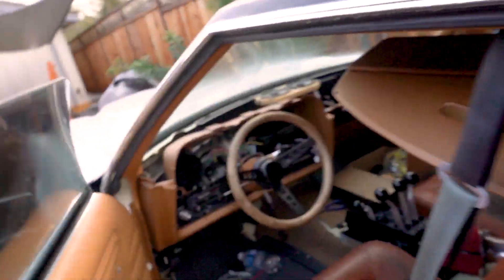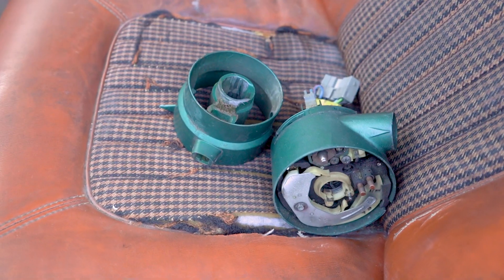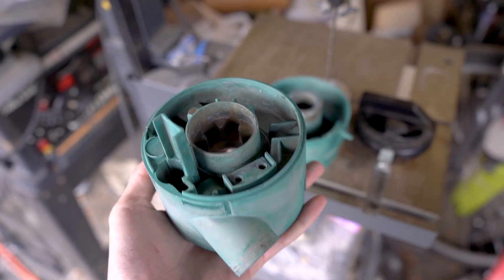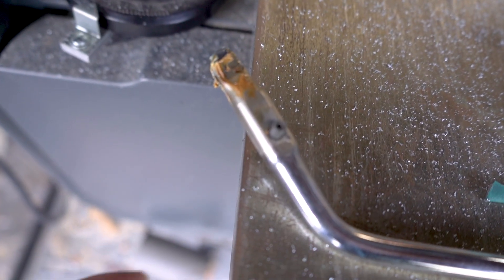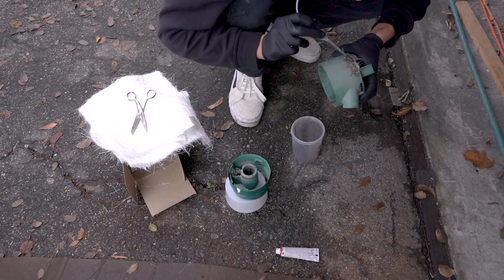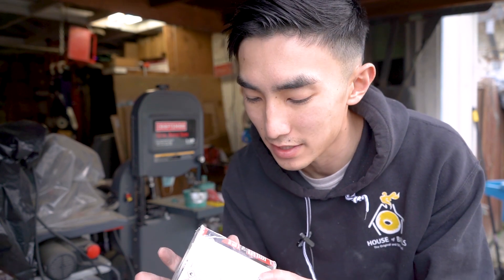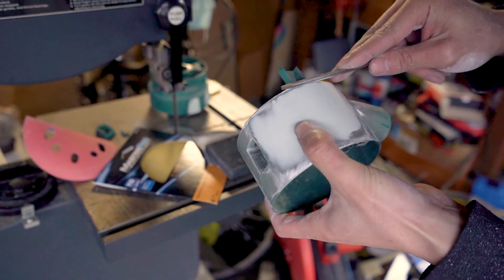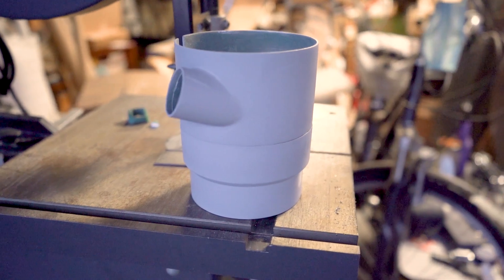Modifying Column Shifter to Floor Shifter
After swapping from a column shifter to a floor shifter, you have a few ugly holes leftover in your steering column. Watch me fix this on my 1977 Ford LTD II. Also please excuses the background garage radio.